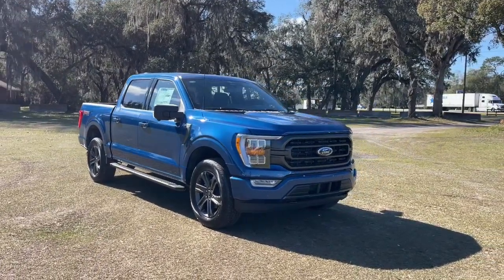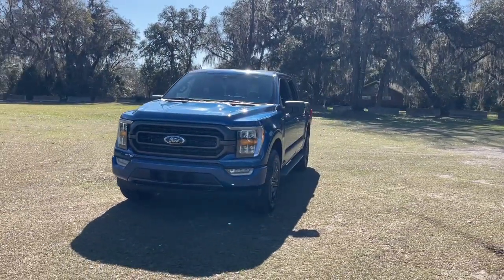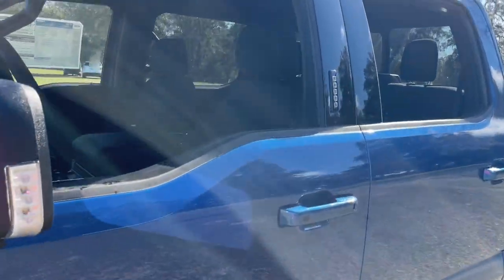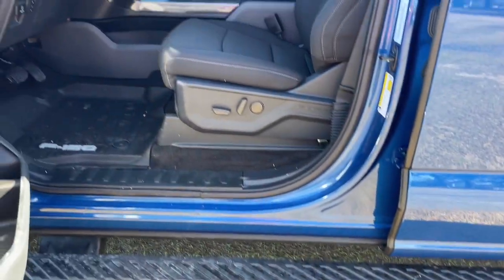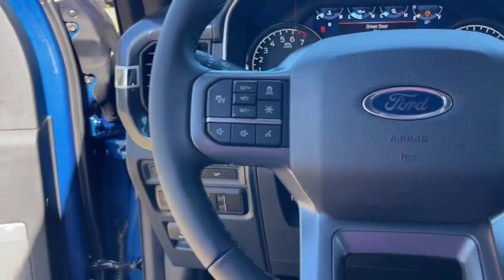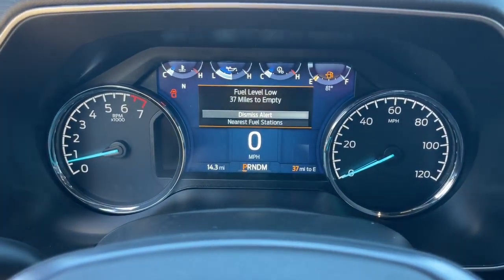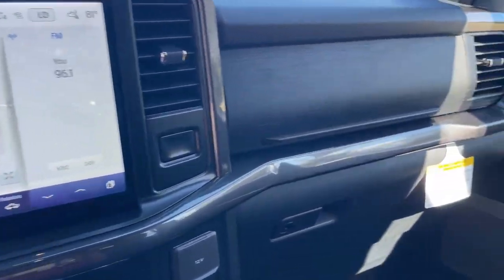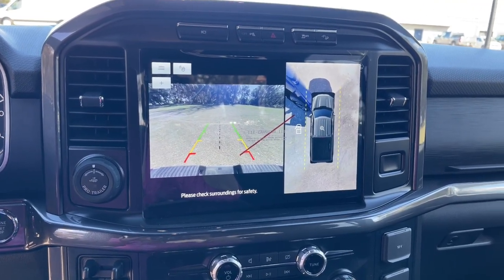2023 Ford F-150 Jacksonville, Orange Park, Gainesville, Ocala, Lake City, FL PKD43453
Blue Metallic New 2023 Ford F-150 XLT available in Starke, Florida at Murray Ford Superstore. Servicing the Jacksonville, Orange Park, Gainesville, Ocala, Lake City, FL area.

13447 US Hwy 301 S

Recent Arrival! Atlas Blue Metallic 2023 Ford F-150 XLT 302A 3.5L V6 EcoBoost 4WD ~~SHAZAM~~, *15 YEAR /150,000 COMPLEMENTARY WARRANTY AT NO ADDITIONAL COST*, *NAVIGATION*, ~MARKET VALUE PRICING (MVP) WE SHOP THE MARKET DAILY TO MAXIMIZE YOUR SAVINGS~, ~BLUETOOTH WIRELESS CONNECTION~, *KEYLESS ENTRY*, *FULL POWER WINDOWS, LOCKS, & MIRRORS*, ~BACK UP CAMERA~, *CRUISE CONTROL*, *HEATED SEATS*, *PREMIUM LEATHER*, *PREMIUM WHEELS*, ~PREMIUM SOUND~, *TRAILER HITCH*, ~RUNNING BOARDS~, *STEERING WHEEL CONTROLS*, *MULTI-ZONE CLIMATE CONTROL*, F-150 XLT 302A, 4D SuperCrew, 3.5L V6 EcoBoost, 10-Speed Automatic, 4WD, Atlas Blue Metallic, Black w/Unique Sport Cloth 40/Console/40 Front-Seats, 10-Way Power Driver & Passenger Seats, 360 Degree Camera, 4-Wheel Disc Brakes, 4x4 FX4 Off-Road Bodyside Decal, 8 Productivity Screen in Instrument Cluster, ABS brakes, Accent-Color Step Bars, Auto High-beam Headlights, Auto Start-Stop Removal, Auto-Dimming Rear-View Mirror, Black 2-Bar Style Grille w/Black Surround/Accents, Body-Color Door & Tailgate Handles, Body-Color Front & Rear Bumpers, Box Side Decals, Brake assist, Class IV Trailer Hitch Receiver, Compass, Delay-off headlights, Driver door bin, Dual front impact airbags, Dual front side impact airbags, Dual Zone Electronic Automatic Temperature Control, Electronic Locking w/3.55 Axle Ratio, Electronic Stability Control, Emergency communication system: SYNC 4 911 Assist, Equipment Group 302A High, Exterior parking camera rear: With Dynamic Hitch Assist, Front anti-roll bar, Front fog lights, Front reading lights, Front wheel independent suspension, Fully automatic headlights, FX4 Off-Road Package, GVWR: 7,050 lbs Payload Package, Heated door mirrors, Heated Front Seats, Hill Descent Control, Illuminated entry, Integrated Trailer Brake Controller, Intelligent Access w/Push Button Start, LED Reflector Headlamps, LED Sideview Mirror Spotlights, Low tire pressure warning, Monotube Rear Shocks, Occupant sensing airbag, Off-Road Tuned Front Shock Absorbers, Onboard 400W Outlet, Outside temperature display, Overhead airbag, Overhead console, Panic alarm, Passenger door bin, Passenger vanity mirror, Power door mirrors, Power Glass Heated Sideview Mirrors, Power steering, Power windows, Power-Adjustable Pedals, Power-Sliding Rear Window, Radio: B&O Sound System by Bang & Olufsen, Rear step bumper, Rear Under-Seat Storage, Remote keyless entry, Remote Start System w/Remote Tailgate Release, Rock Crawl Mode, SecuriCode Drivers Side Keyless-Entry Keypad, Security system, Speed control, Speed-sensing steering, Split folding rear seat, Steering wheel mounted audio controls, SYNC 4 w/Enhanced Voice Recognition, Tachometer, Telescoping steering wheel, Tilt steering wheel, Traction control, Trailer Tow Package, Tray Style Floor Liner (47W), Trip computer, Unique Sport Cloth 40/Console/40 Front-Seats, Variably intermittent wipers, Voltmeter, Wheels: 20 6-Spoke Dark Alloy Painted Aluminum, Wrapped Steering Wheel, XLT Sport Appearance Package, Zone Lighting.brbrbr15 Year 150,000 mile warranty at no cost applies to all vehicles excluding Transit Vans, DRW Trucks, any SVT Models, or lifted/modified Trucks. All vehicles will have a $899.00 dealer fee added to the total sale price (excludes A,Z,D, and X plan customers). Taxes, tag, and title fees will be added to all vehicles in accordance with state laws of customers registering address.
Equipment Group 302A High,FX4 Off-Road Package,GVWR: 7,050 lbs Payload Package,Trailer Tow Package,XLT Sport Appearance Package,Radio data system,Radio: B&O Sound System by Bang & Olufsen,Air Conditioning,Dual Zone Electronic Automatic Temperature Control,Intelligent Access w/Push Button Start,Onboard 400W Outlet,Power steering,Power windows,Power-Adjustable Pedals,Remote keyless entry,Steering wheel mounted audio controls,Monotube Rear Shocks,Off-Road Tuned Front Shock Absorbers,Rock Crawl Mode,Speed-sensing steering,Traction control,Wrapped Steering Wheel,4-Wheel Disc Brakes,ABS brakes,Body-Color Front & Rear Bumpers,Dual front impact airbags,Dual front side impact airbags,Emergency communication system: SYNC 4 911 Assist,Front anti-roll bar,Front wheel independent suspension,Low tire pressure warning,Occupant sensing airbag,Overhead airbag,Remote Start System w/Remote Tailgate Release,SecuriCode Drivers